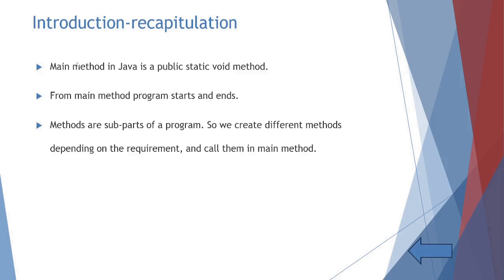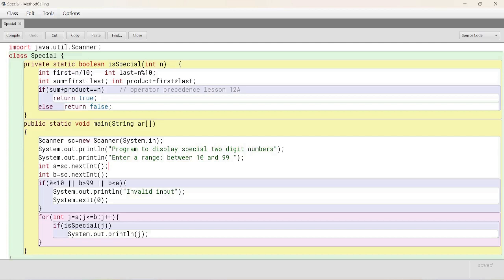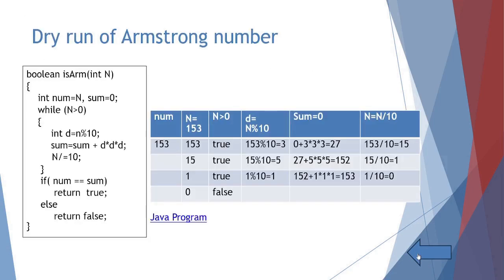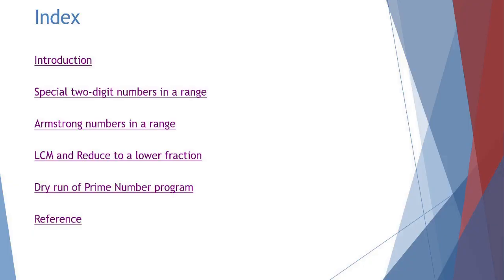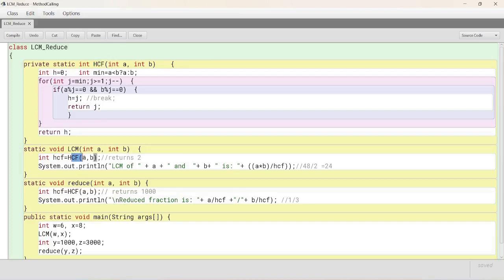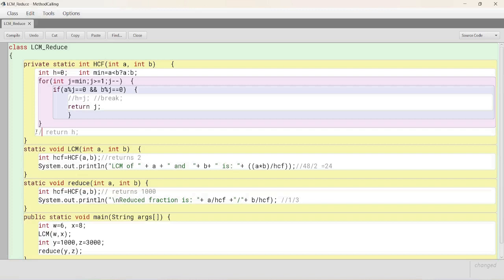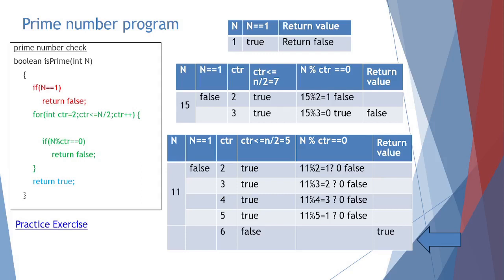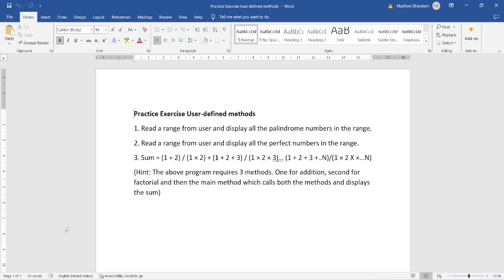Lesson 38 Programming Logic - Part 7 Calling Methods and Returning, Armstrong, LCM, Reduce Programs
The programs discussed in this video are: Special two-digit numbers in a range, Armstrong numbers in a range, HCF, LCM and reduce to a lower fraction methods. This video helps in understanding how to call different methods from main method.

Link to the Book - Essentials of Computer Applications:

Practice Exercise - User-defined Methods:

1. Read a range from user and display all the palindrome numbers in the range.
2. Read a range from user and display all the perfect numbers in the range.
3. Sum = (1 + 2) / (1 × 2) + (1 + 2 + 3) / (1 × 2 × 3)… (1 + 2 + 3 +..N)/(1 × 2 X ×…N)
(Hint: The above program requires 3 methods. One for addition, second for factorial and then the main method which calls both the methods and displays the sum)